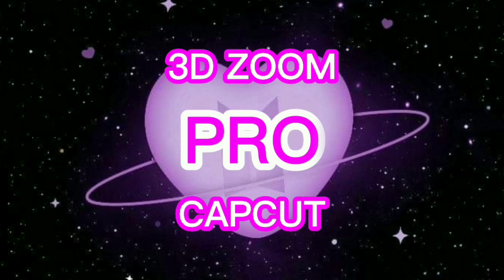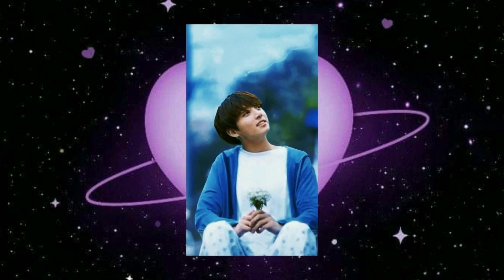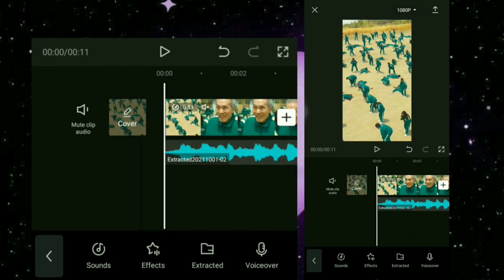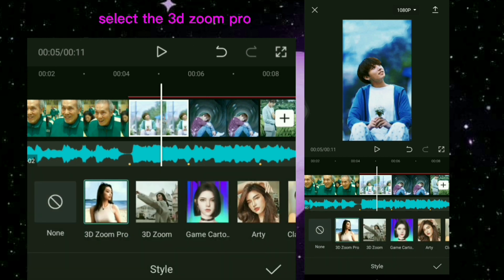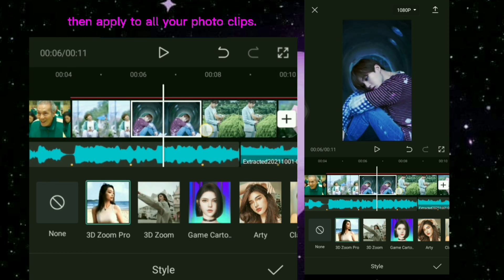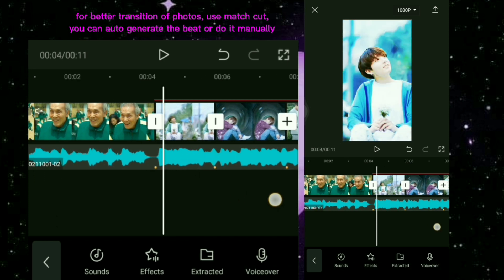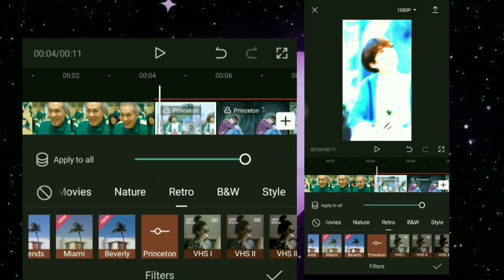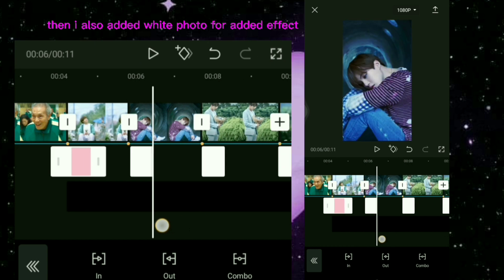YO BRO WHO GOT YOU SMILIN LIKE THAT? / HOW TO USE 3D ZOOM PRO IN TRANSITION / KPOP EDIT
YO BRO WHO GOT YOU SMILIN LIKE THAT? ( TIKTOK TREND )
Lover boy by a wall ( music from tiktok)

I'M GOING TO SHARE, HOW TO USE 3D ZOOM PRO IN TRANSITION.
NEW FEATURE EFFECT STYLE IN CAPCUT

KPOP EDIT - SQUID GAME X BTS

00:00 new capcut style effect
00:03 yo bro who got you smilin like that? (tiktok trend)
00:16 squid game x bts
00:20 3D ZOOM PRO
00:31  for better transition use this
00:41 princeton filter (retro)
00:50 added effect for video transition
00:55 project result

It helps the channel out and is much appreciated!

-Its fair use, no copyright is claimed and to the extent that material may appear to be infringe, I assert that such alleged infringement is permissable under U.S and Philippines copyright law. If you believe material have been used in unauthorized manner, please contact the poster.
-This video is not associated with any company or products mentioned on the video.